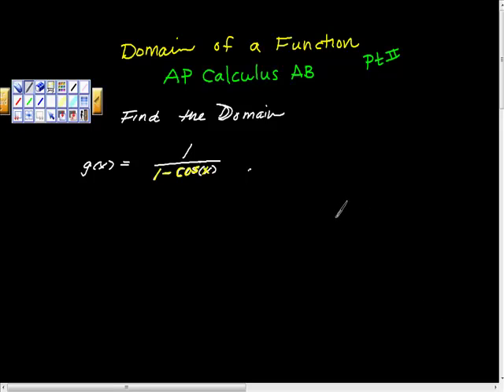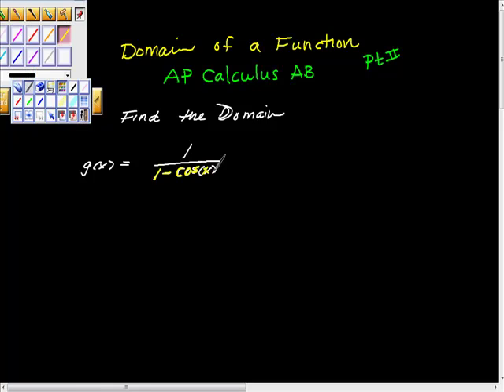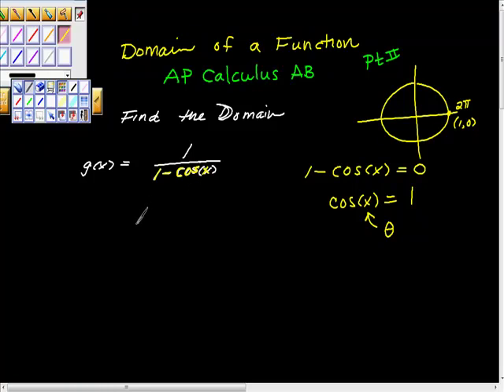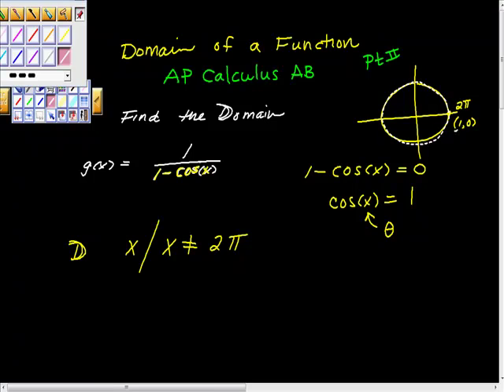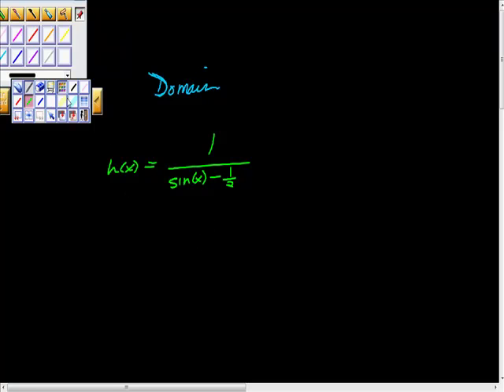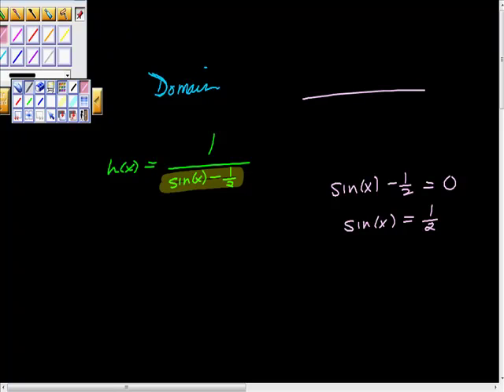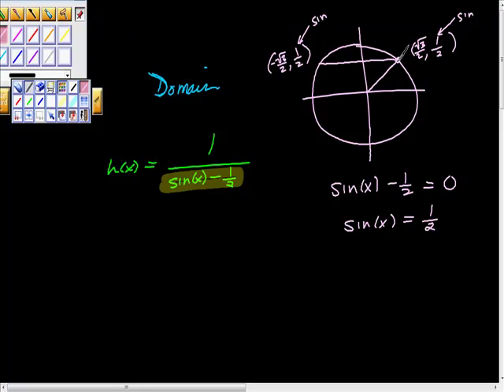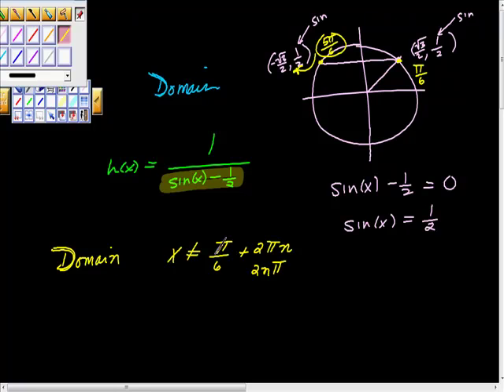Domain of a Function Pt II AP Calculus AB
How to find the domain of a trig function